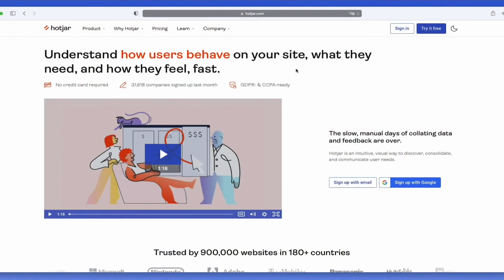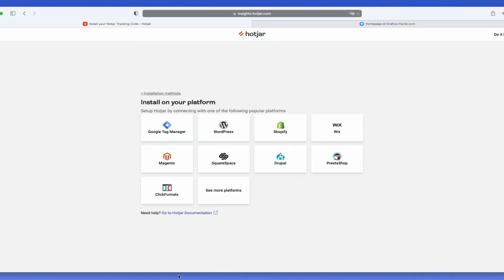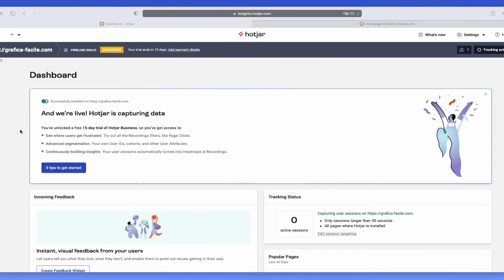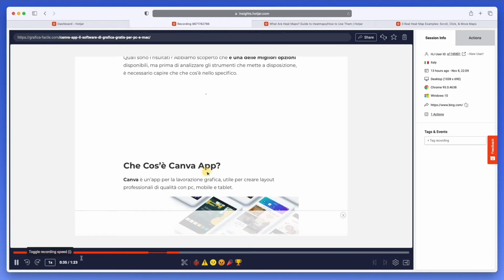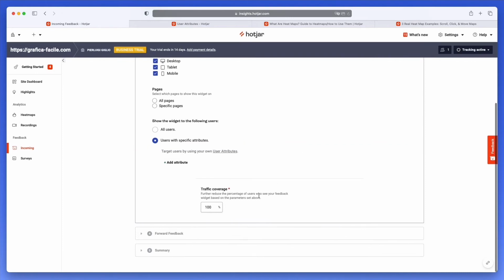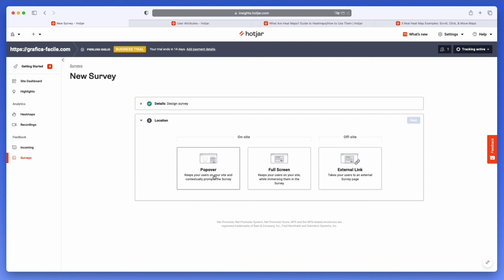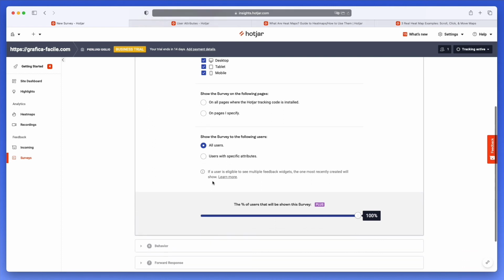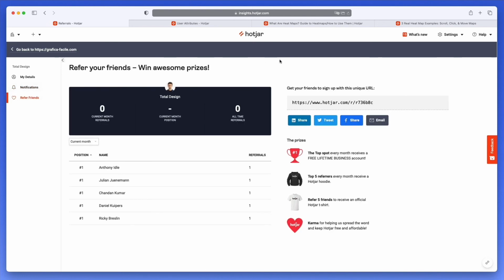HotJar Tutorial for Beginners: From 0 to Hero 2022